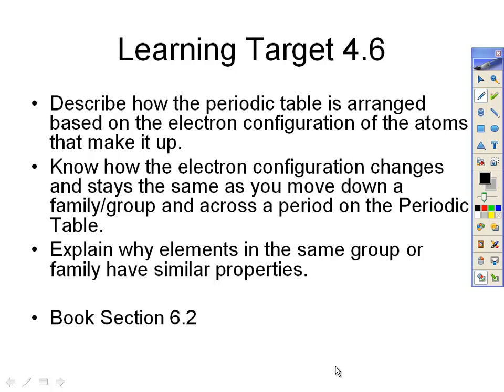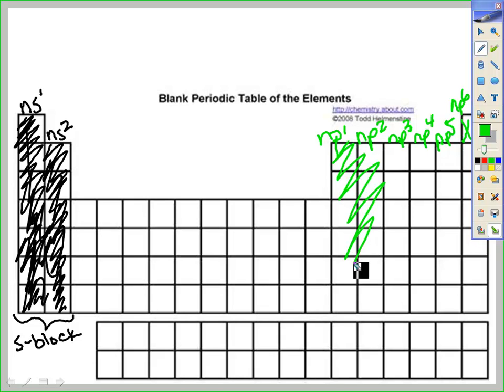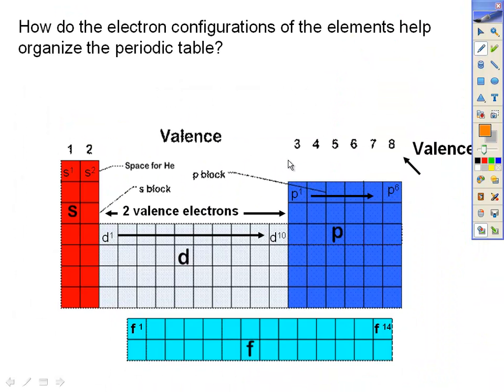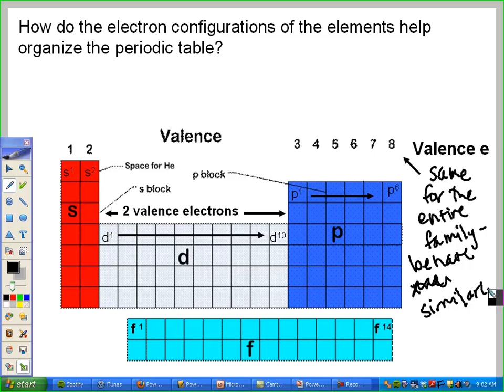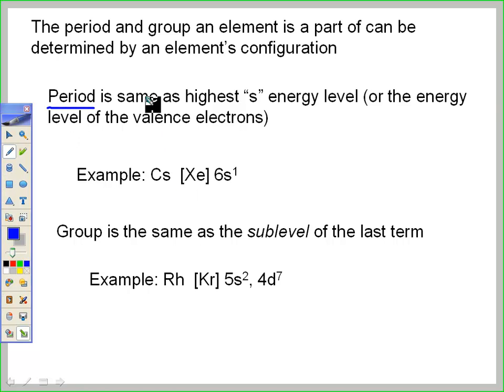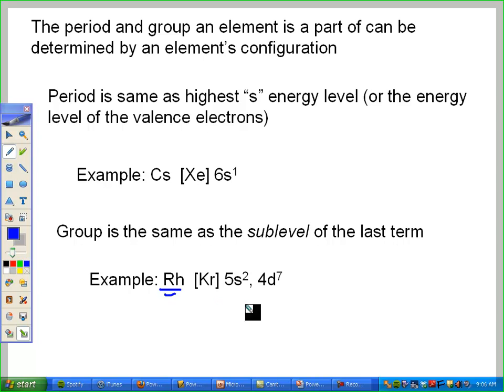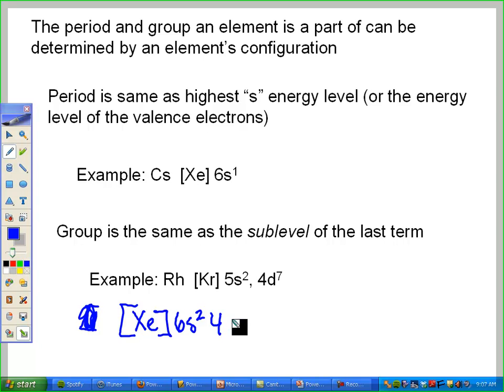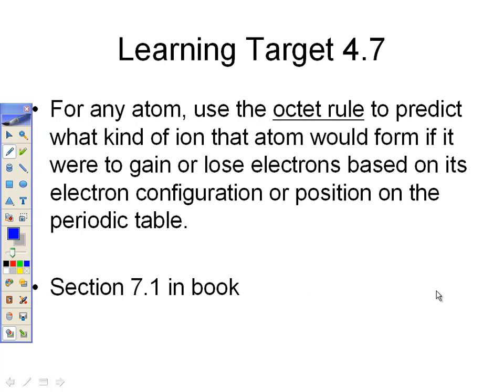Notes: 4.6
Notes for finding an element using electron configurations